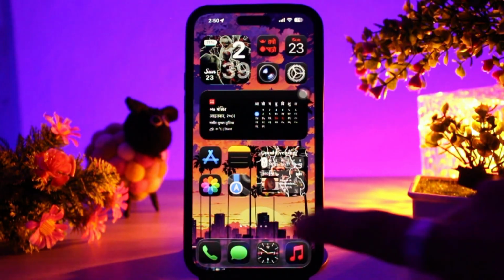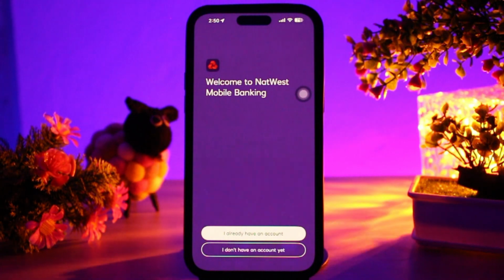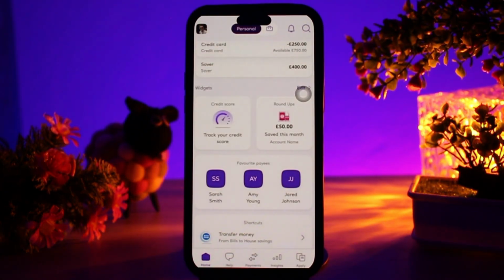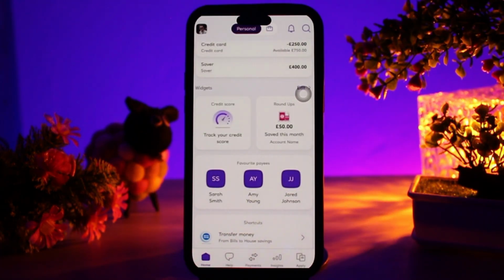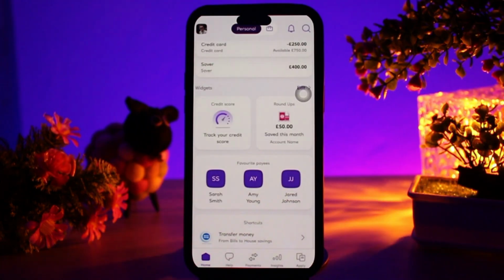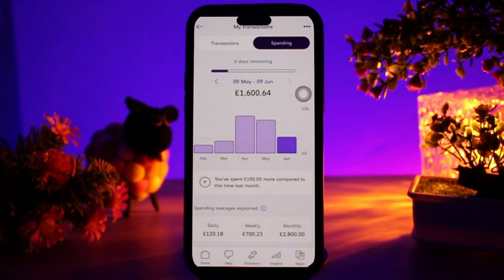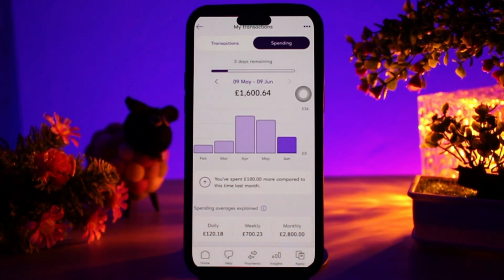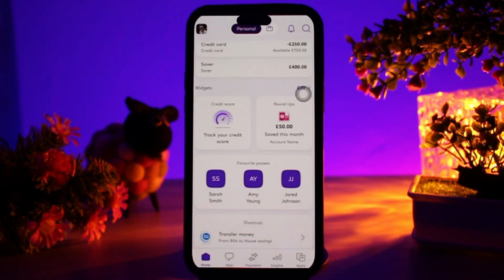How to Apply for NatWest Business Account or Manage Business Banking via App - 2026 Edition